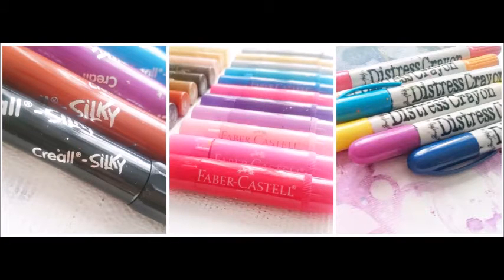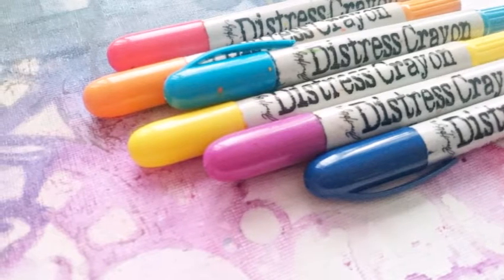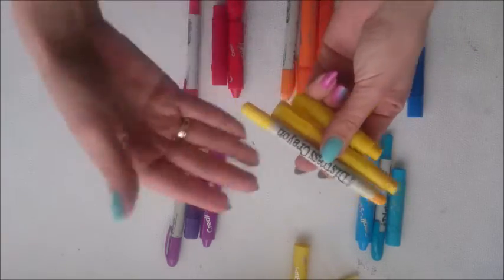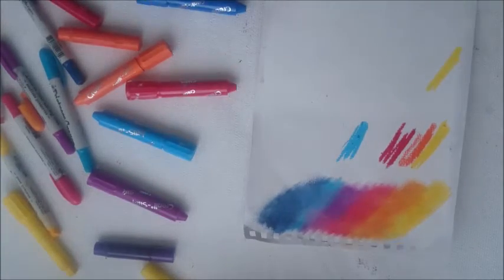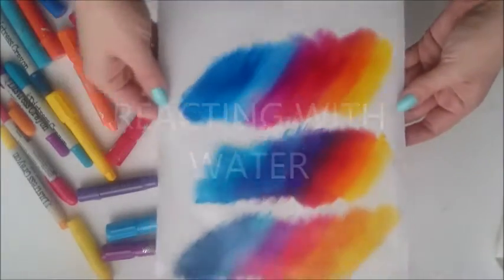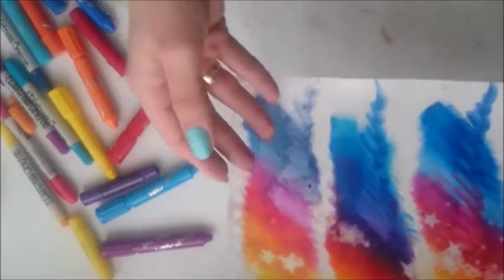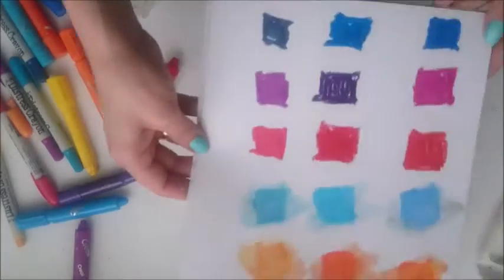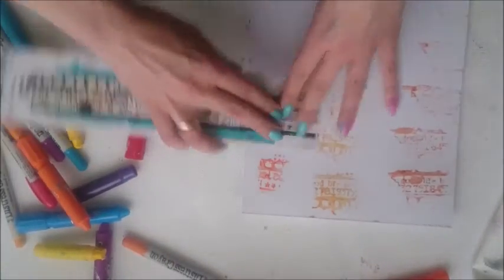Distress Crayons VS gelatos & Silky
head to head comparison of Distress Crayons,  Gelatos and Silky sticks by Creall :)